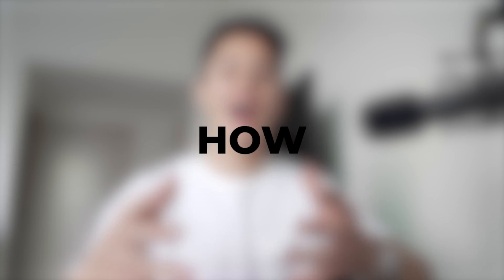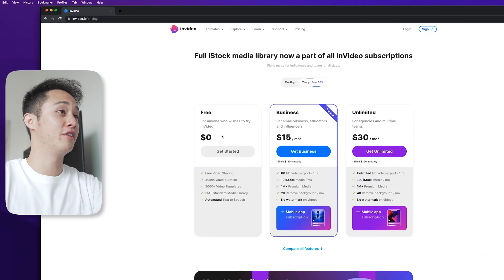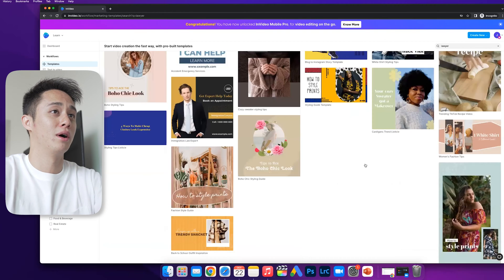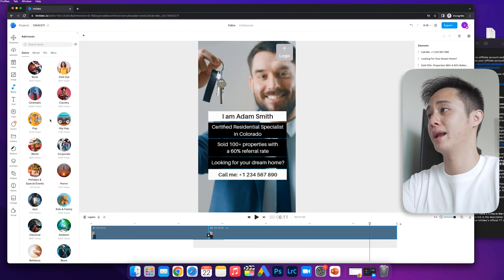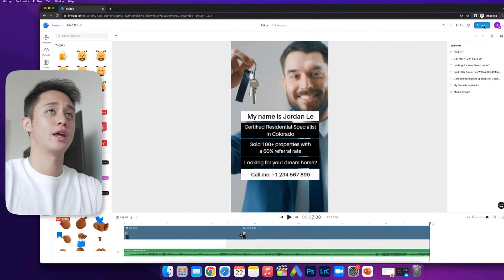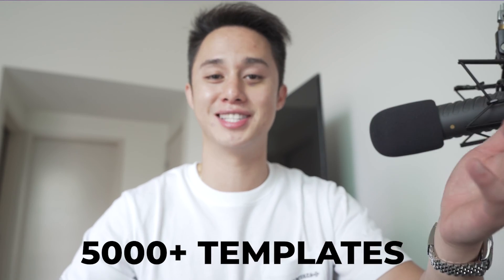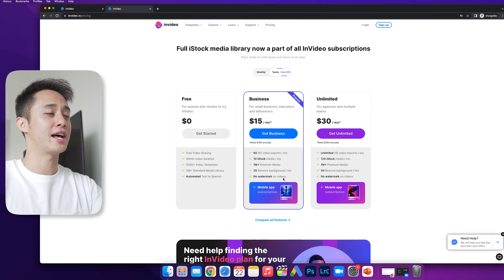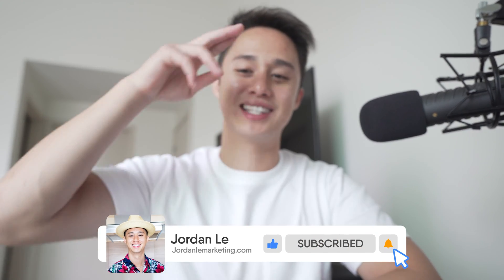How To Create Easy Video Ads in 5 Minutes For SMMA Clients (Invideo Tutorial)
⭐️ Want my team to generate calls from Google Ads within 7 days?
🧠 Want me to personally mentor you to crush Google Ads?

My name is Jordan Le & I am the founder of my marketing agency that is partnered with Google. We specialize in helping service businesses generate more consistent phone calls from new customers within 48 hours of using our local lead engine system. My team & I have managed well over $17 million in advertising spend so we know what works when it comes to dominating Google to grow your business.